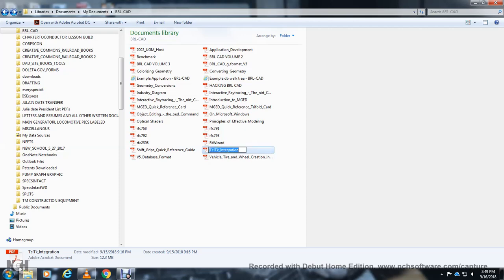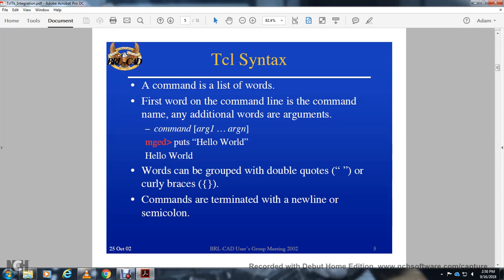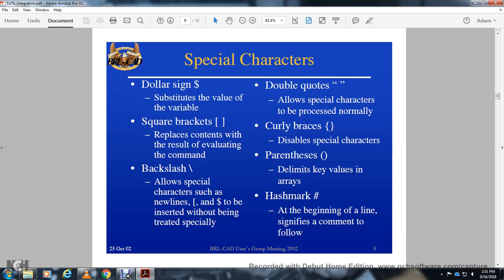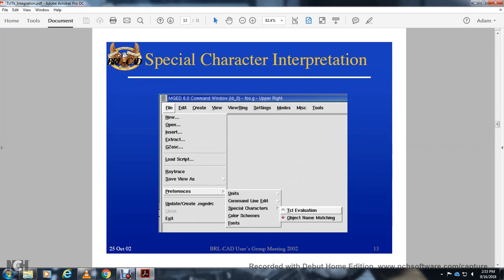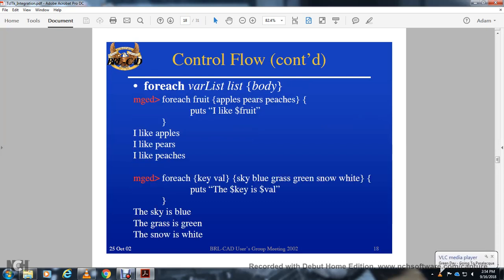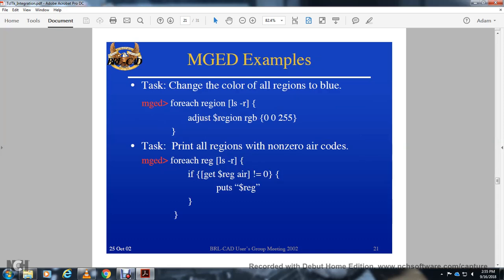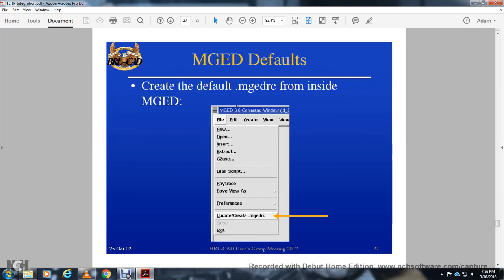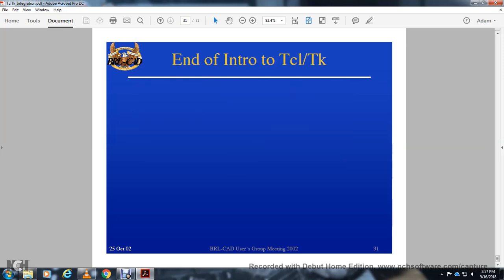INTRODUCTION TO TCLTK BRL CAD